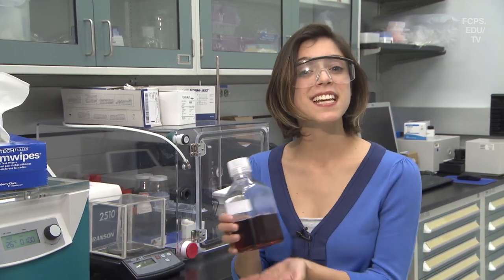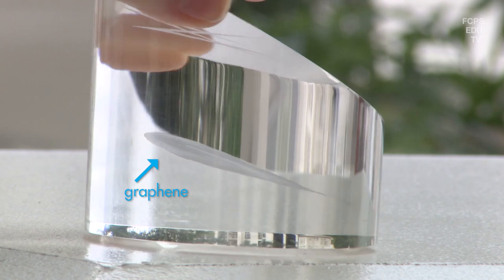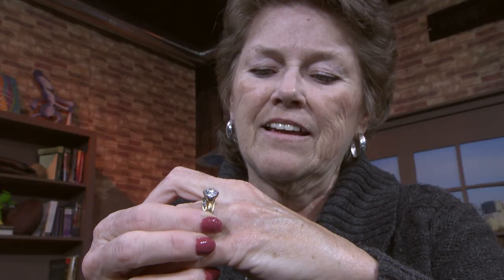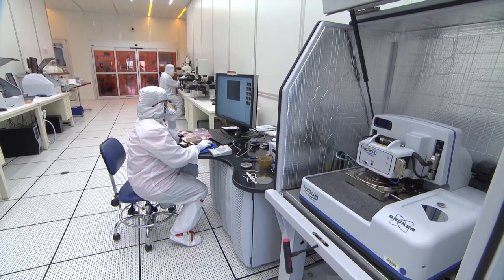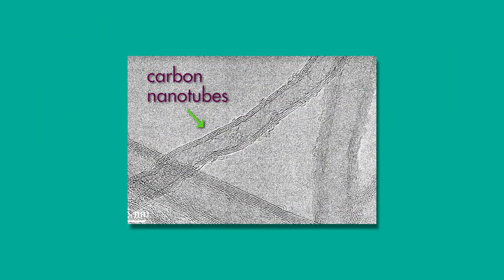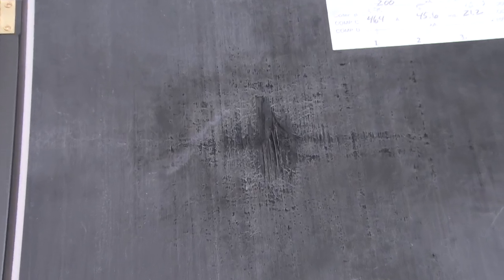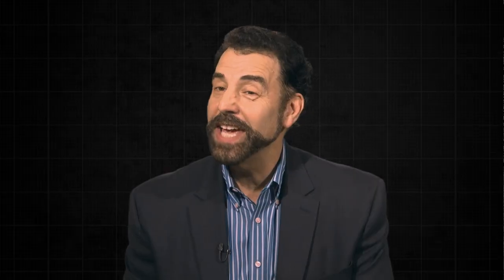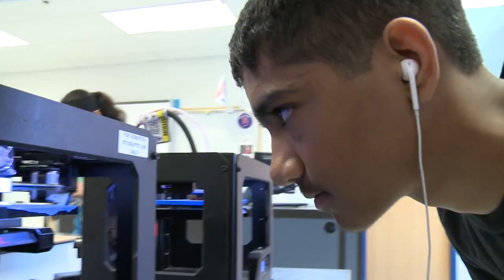Innovation Workshop: Nanotechnology, Part 3 — Building with Nanomaterials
Scientists use physical and chemical properties to describe and classify matter. Things like color, shape or texture can tell us about the matter and how that matter behaves. Well, nanotechnology isn't just exciting because it's small but also because of the new properties that emerge. From airplanes to baseball bats, nanomaterials offer a variety of desirable properties such as strength and conductivity. Graphene and Carbon Nanotubes are wonder materials both made entirely from carbon atoms. Innovation Workshop explores their structure of matter and how engineers can build with these new materials.

The Small is Big: Investigating Nanotechnology and Its Applications Teacher's Guide and Student Workbook is a classroom resource from Fairfax County Public Schools Department of Instructional Services